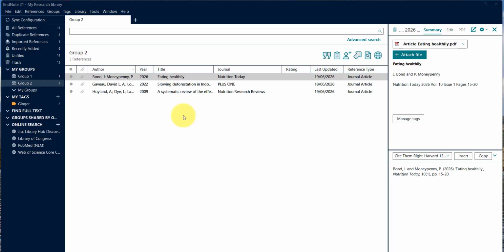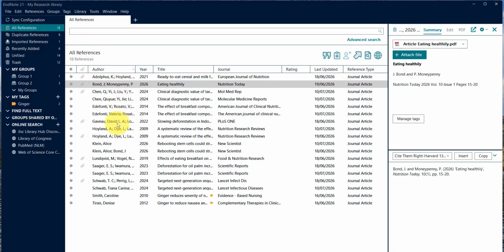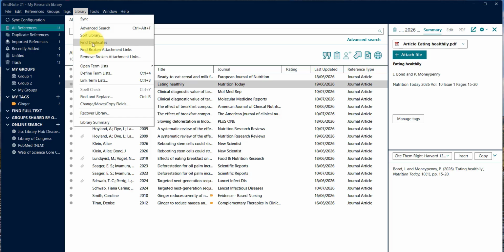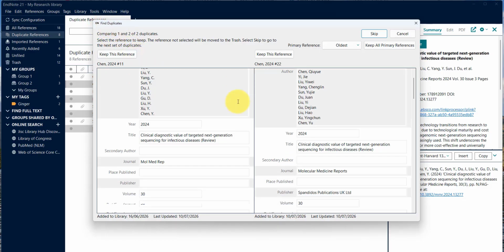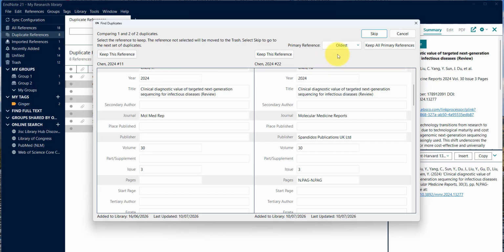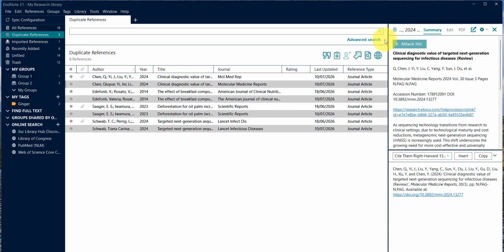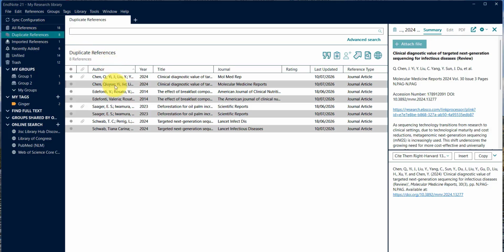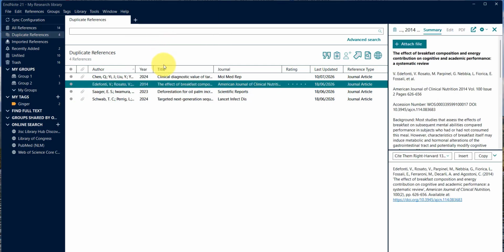Removing duplicate references from your EndNote library